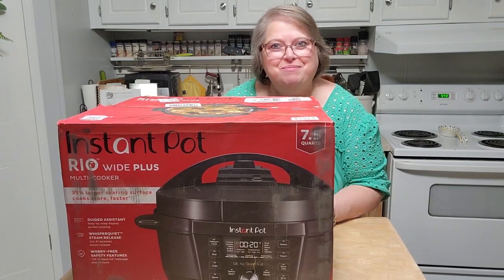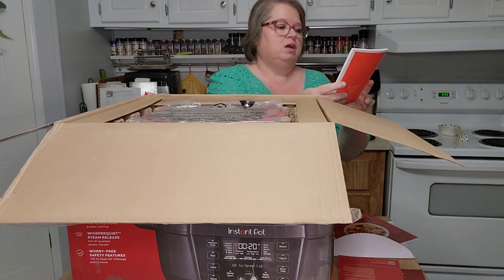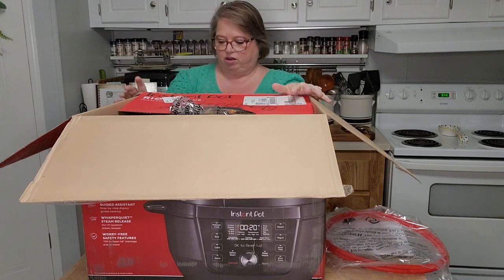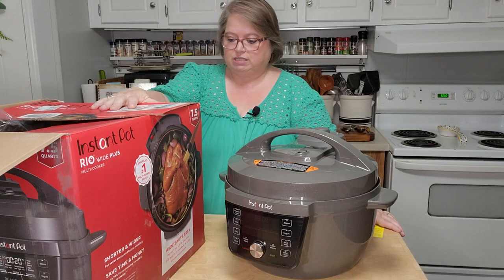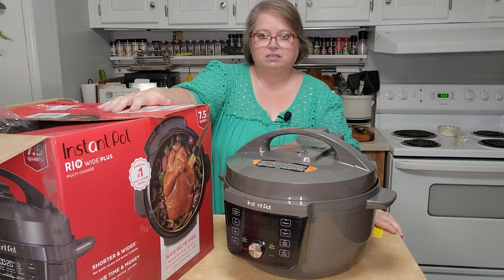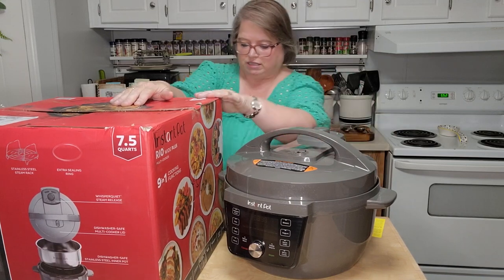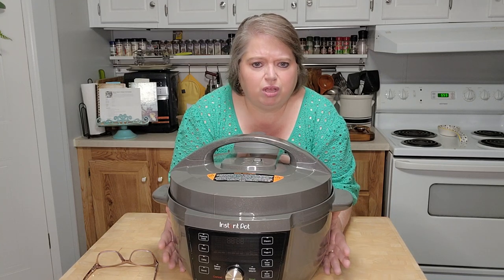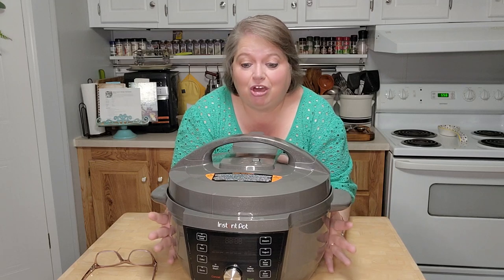UNBOXING THE NEW 7.5 QUART INSTANT POT RIO WIDE PLUS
This video is of me unboxing the new Instant Pot Rio Wide Plus.

The Instant Pot that I purchased is:

Cathy